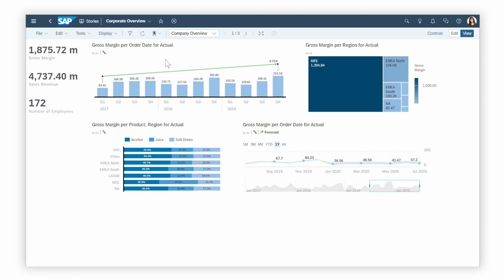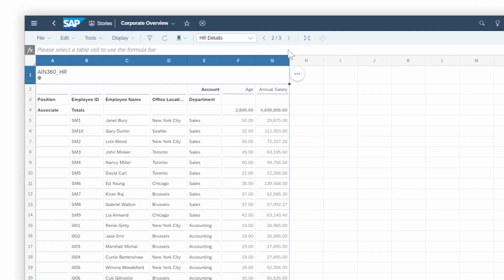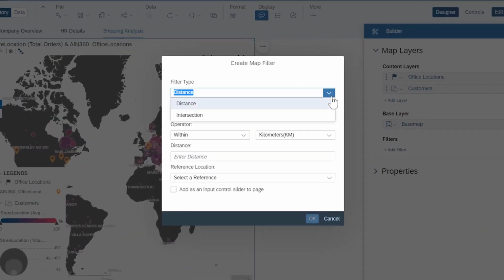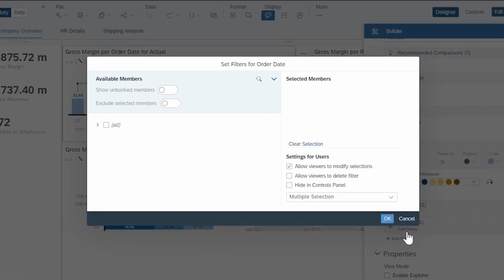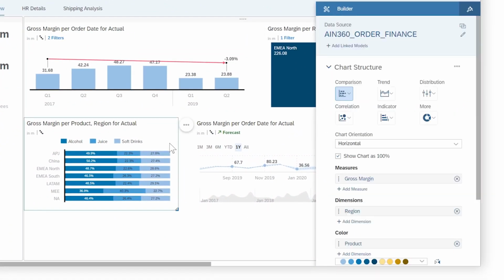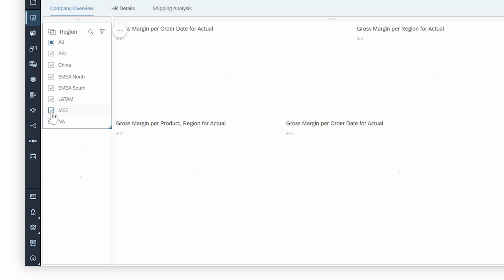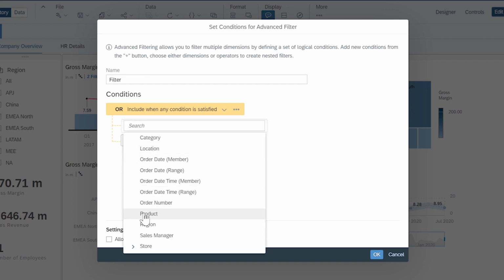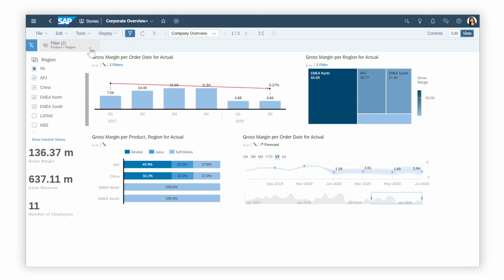28 How to Filter Data in Your Stories